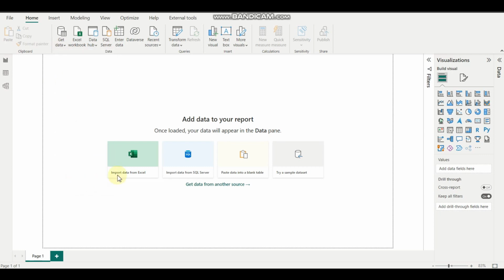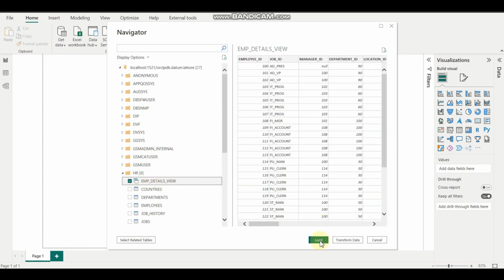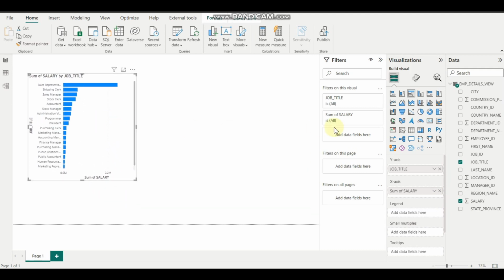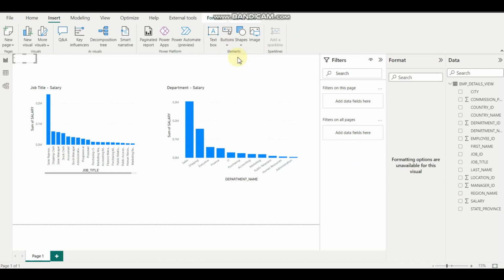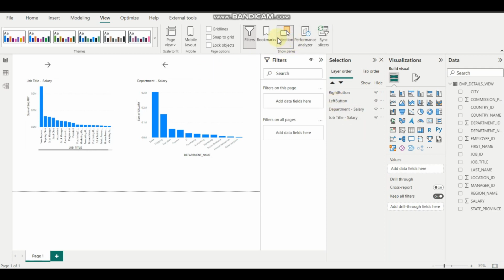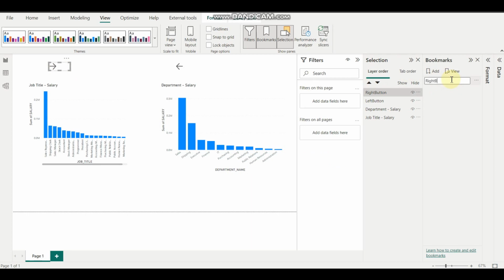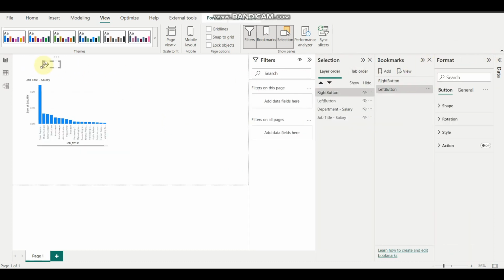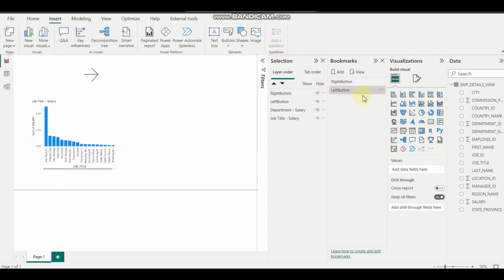Power BI Fundamental | Bookmarks | Connect with oracle database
In this video, we will learn how to connect powerbi with oracle database and after that, we will create a quick sample dashboard to learn how to make bookmark in Power BI.

Full single video to learn and get inside of Power BI

Power BI Fundamental | Bookmarks

Connect with oracle database